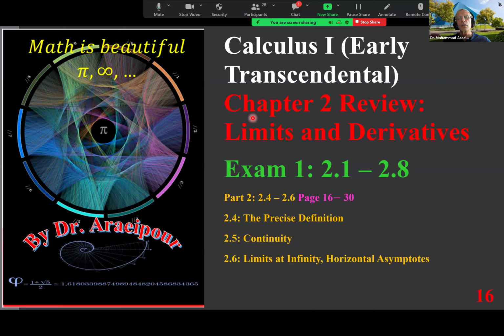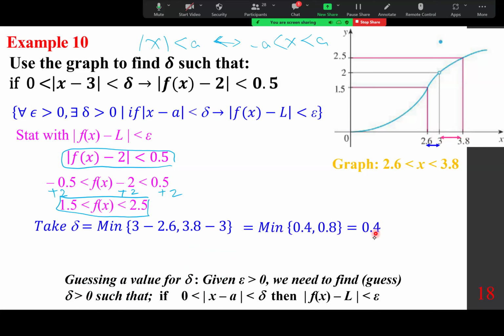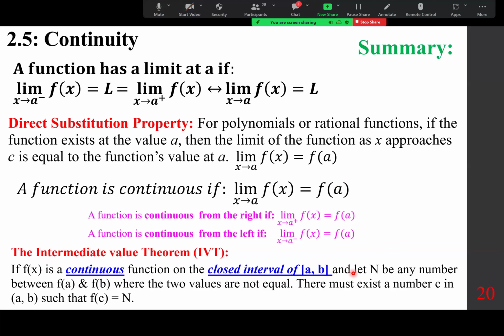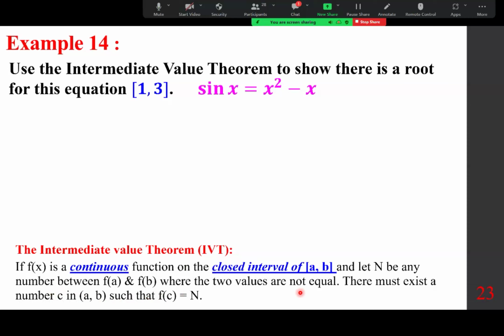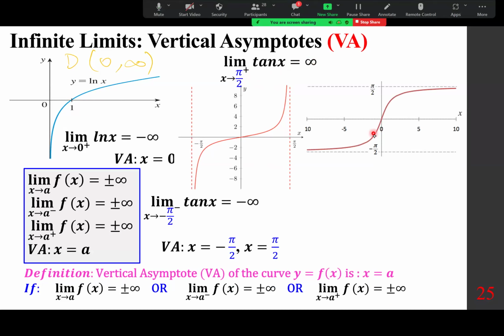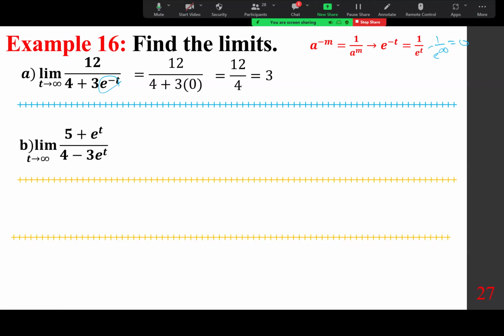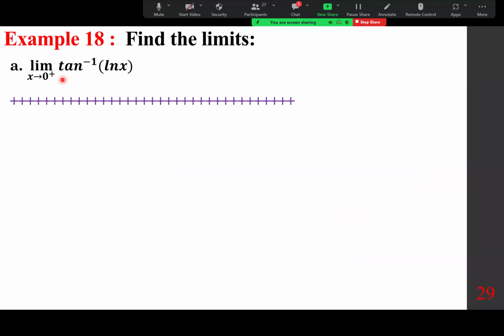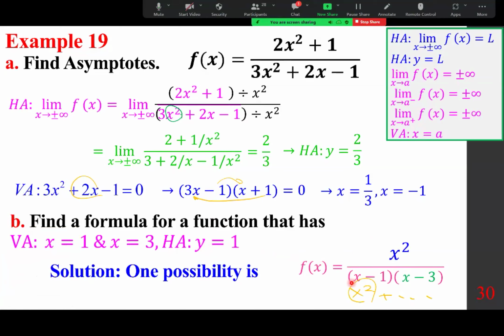2024 Fall Exam 1 Review Part 2 Ch 2 Limits and Derivatives Sec 2.4 – 2.6